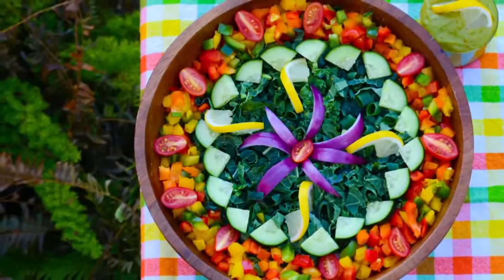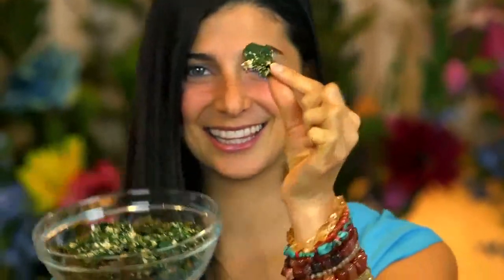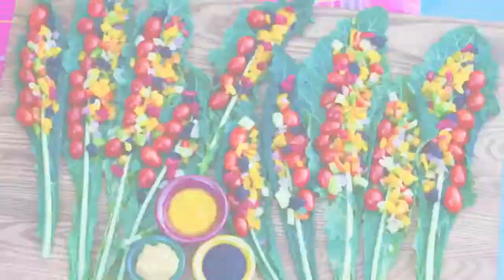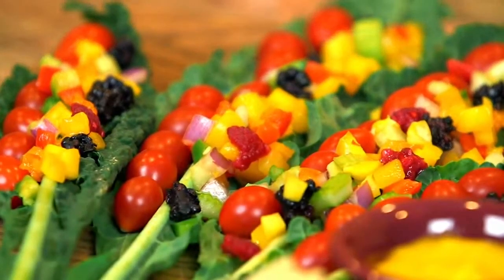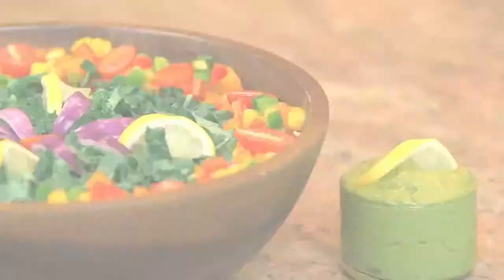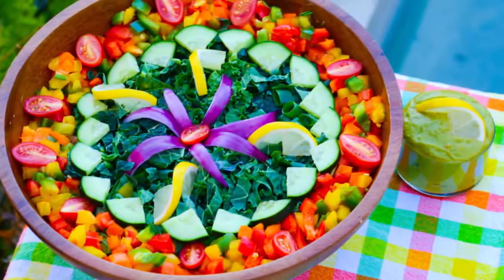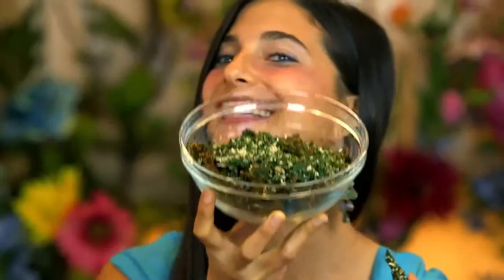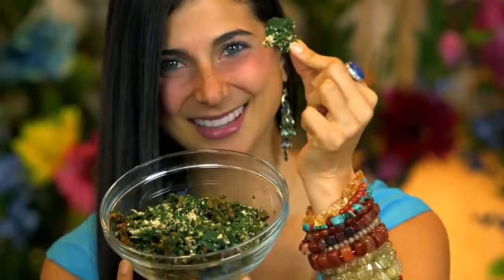5 Cool Ways to Eat Kale!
_ Thank you for tracking program my beauty secret. Please like when bands like offline